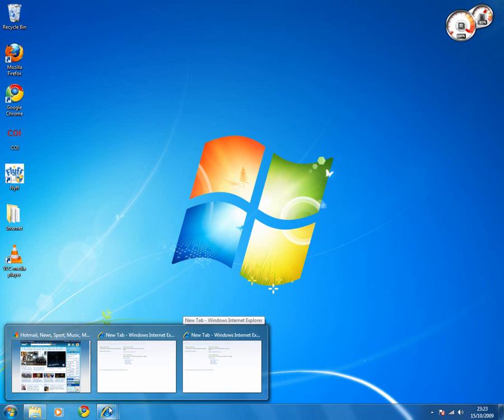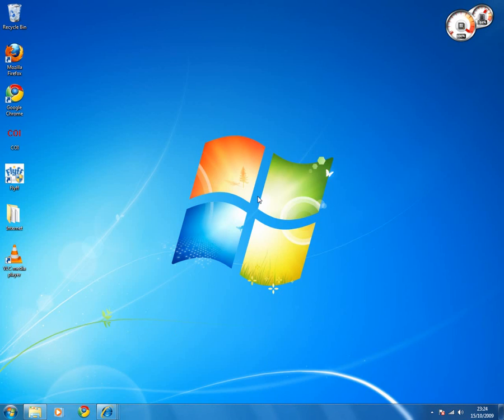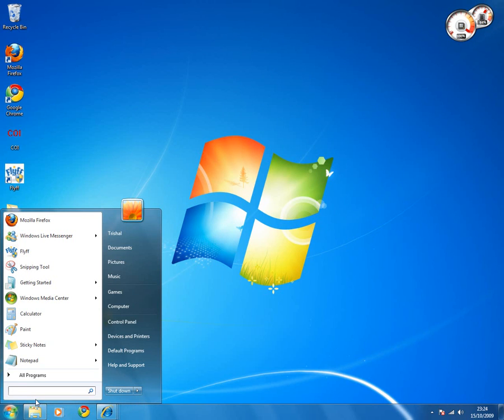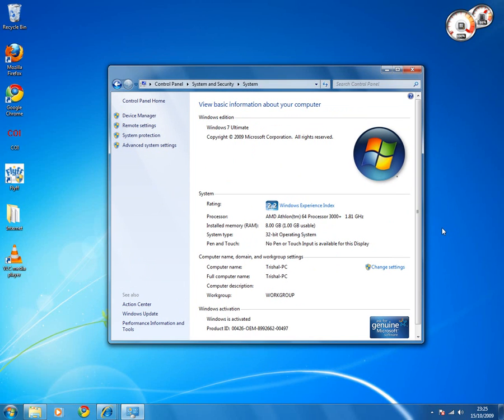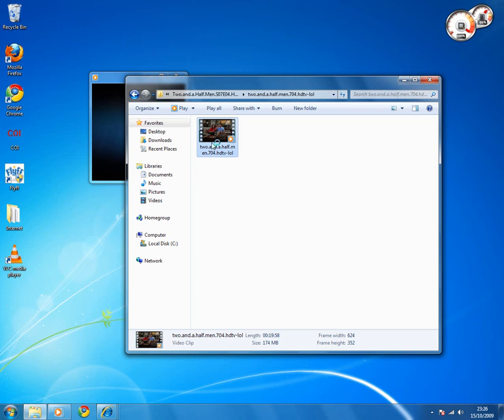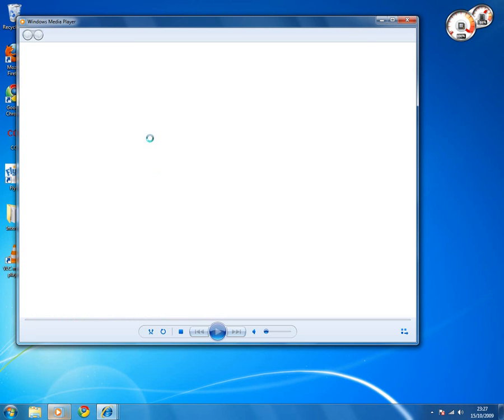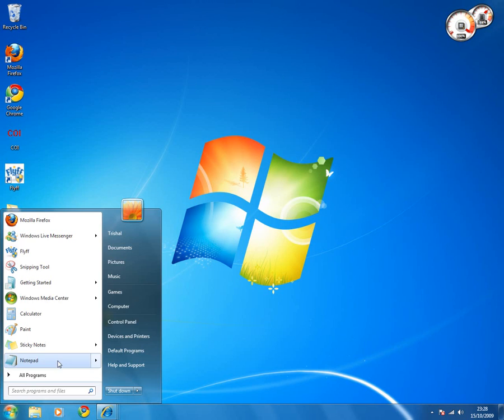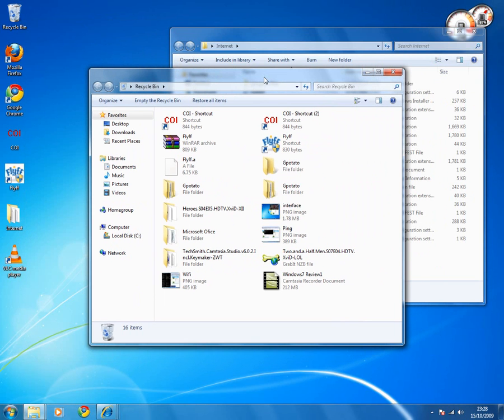Windows 7 Review HD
A Windows 7 Review, looking at all the changes in it.